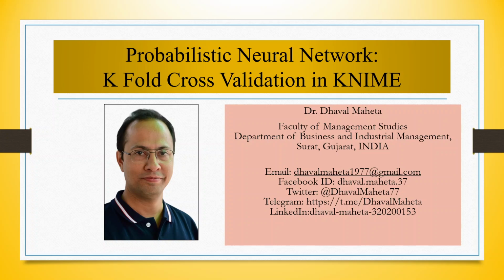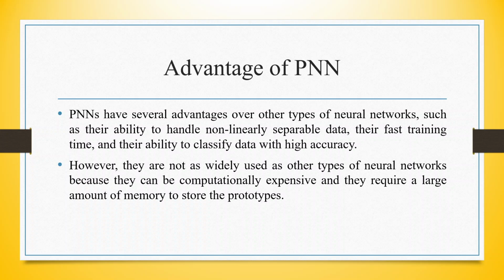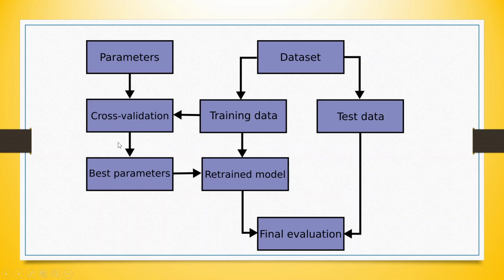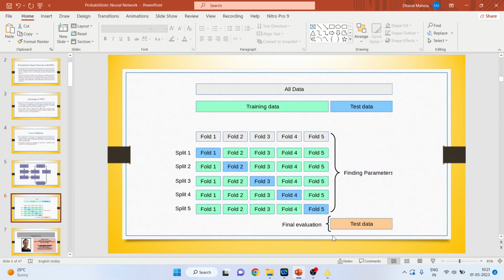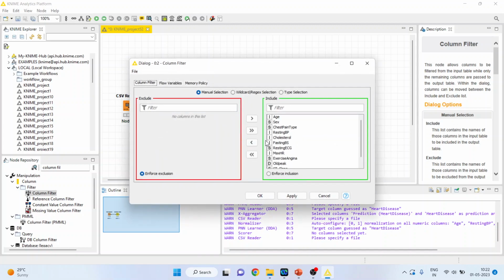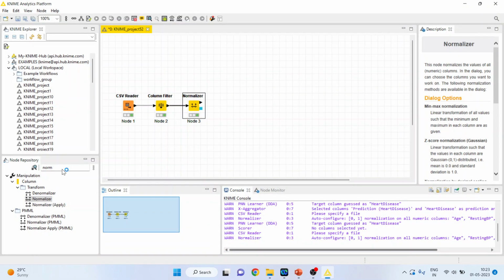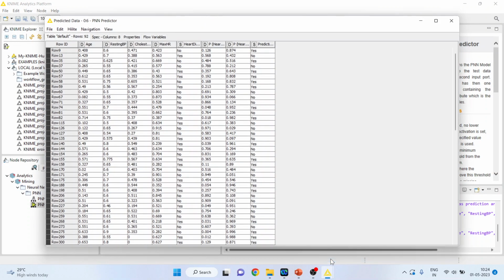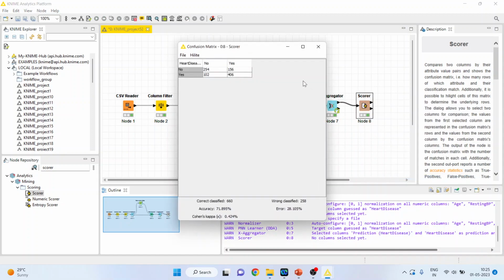127. Probabilistic Neural Network (PNN) - K Fold Cross Validation in KNIME || Dr. Dhaval Maheta